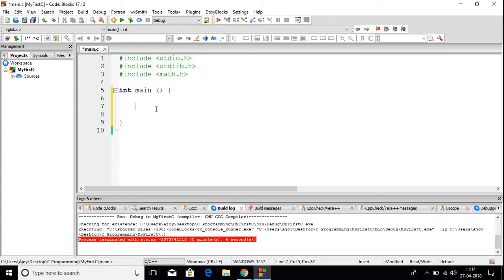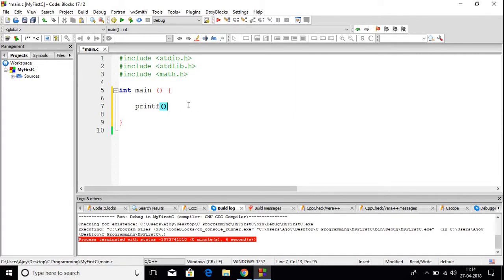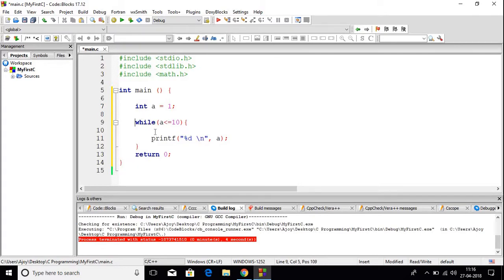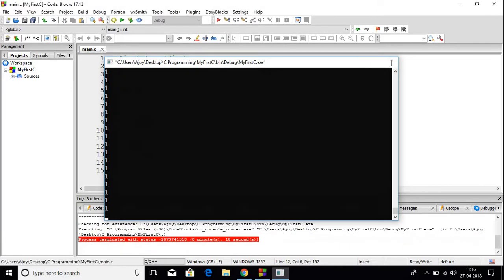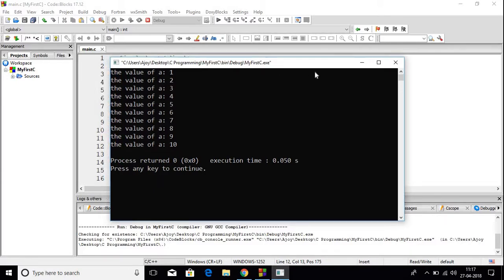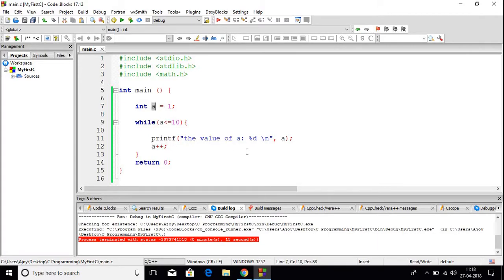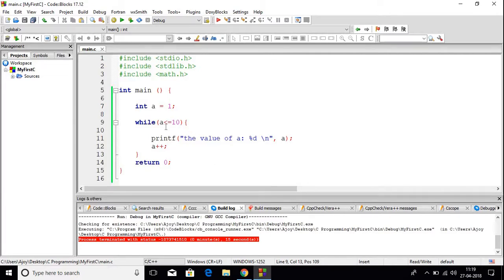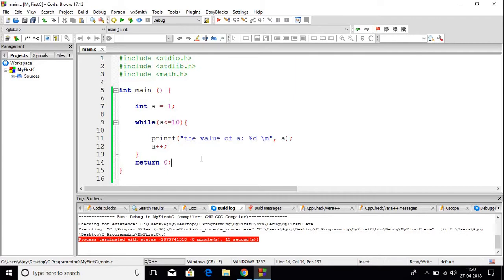C Programming Tutorial - 17 - While Loop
In this video, you are going to learn While Loop in a C Programming language.

About: thecoderworld is a YouTube Channel, where you will find programming and technology videos, Three New Video are Posted Every day:)